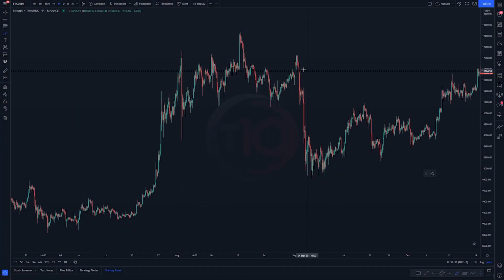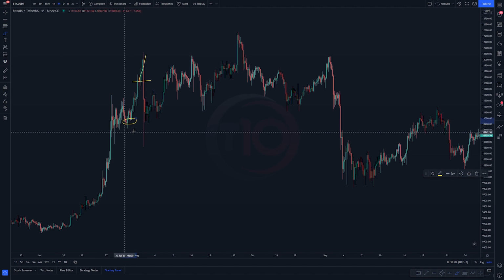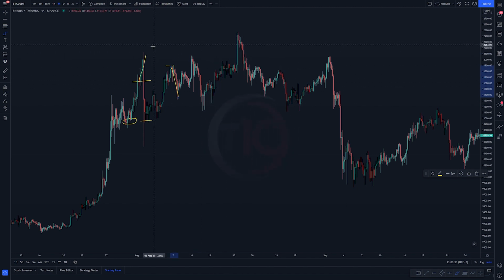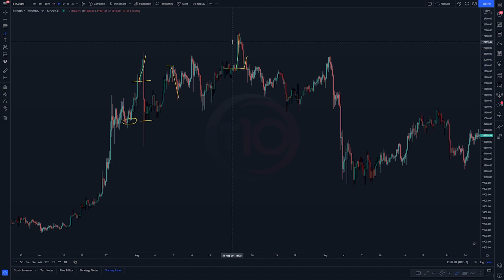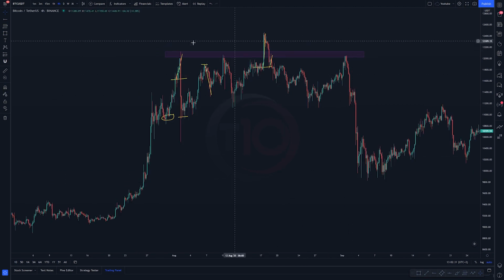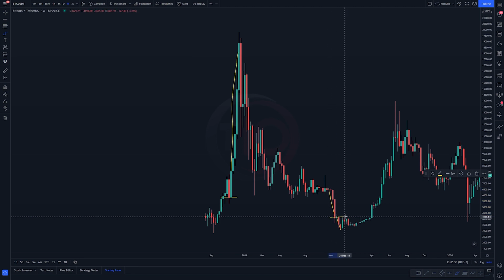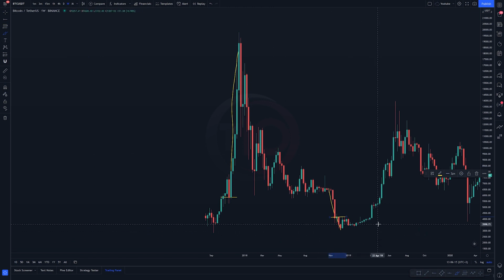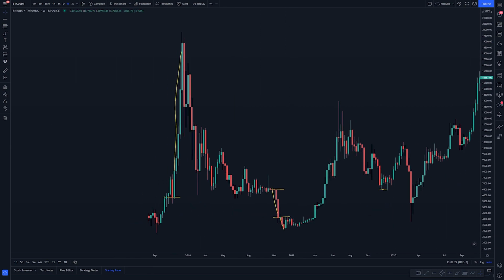Technical Analysis T10 Price Action - Example 2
If you want to learn how to trade for free, then check out our livestream
We also offer a referral supporters program where we give free 1 on 1 coaching and access to our trading room.